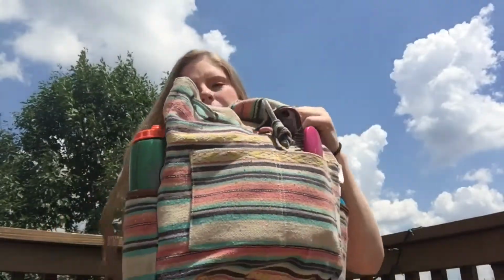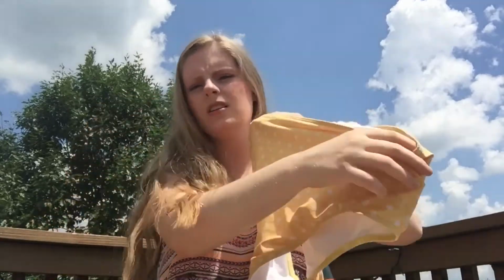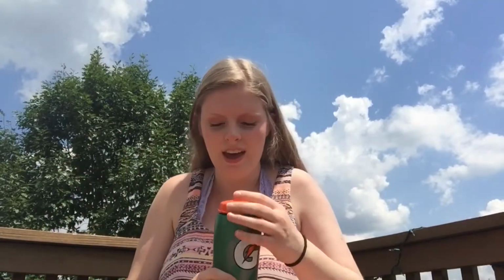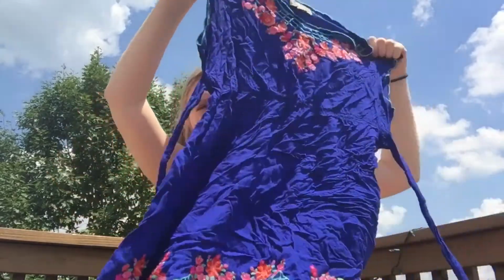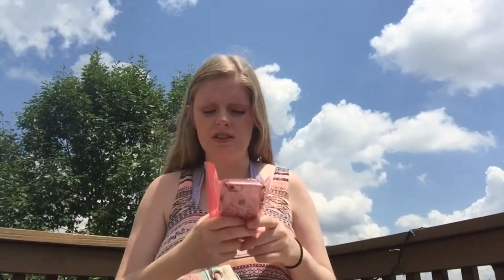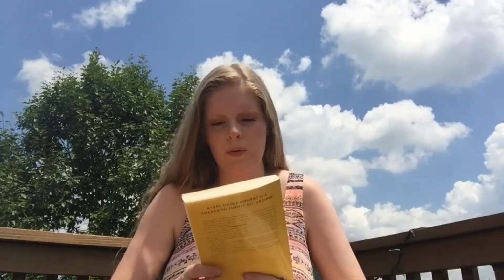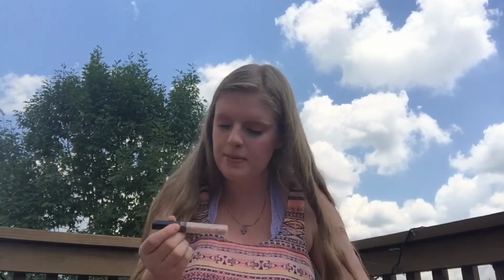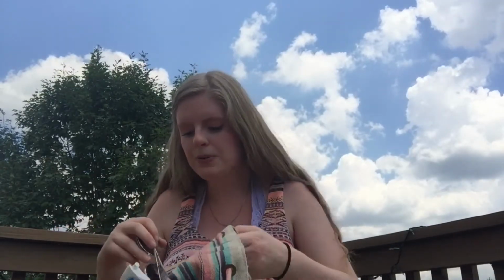WHAT’S IN MY BEACH/POOL BAG 2018!!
Hey guys!! I am SO sorry I have been gone for almost a month. The summer has been crazy and college visits have been taking up so much of my time!! But I promise I am back, today I am showing you what is in my beach/pool bag! I leave for the beach tomorrow so I thought I would share some of my essentials!

~Anna

John 3:16